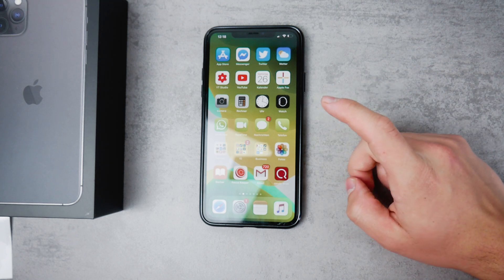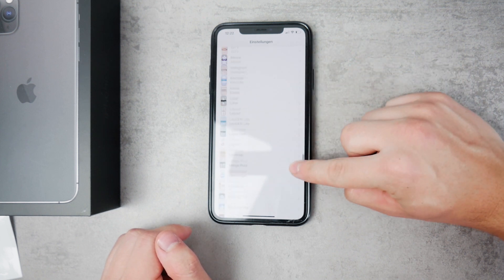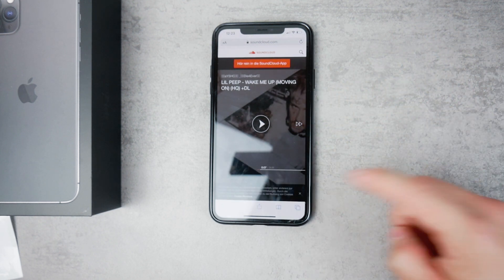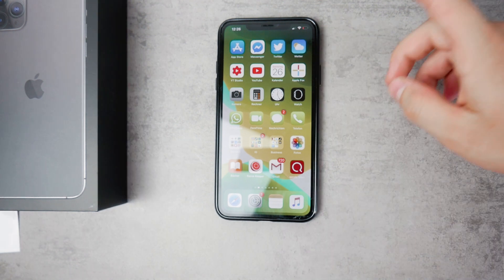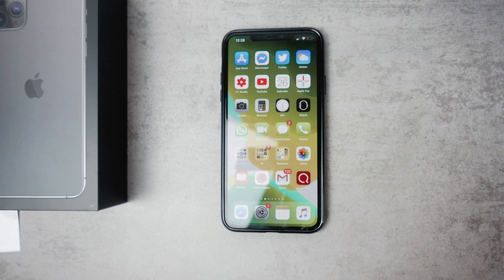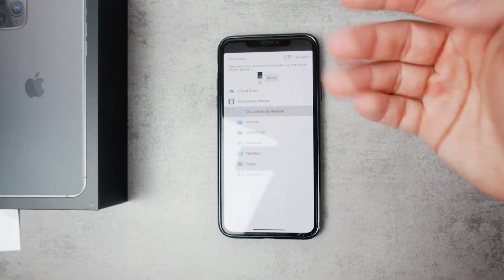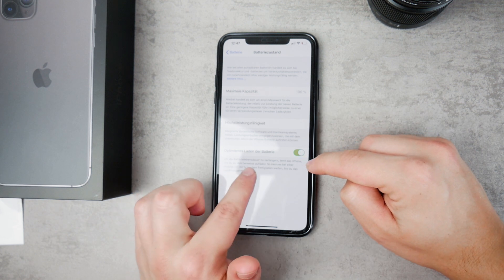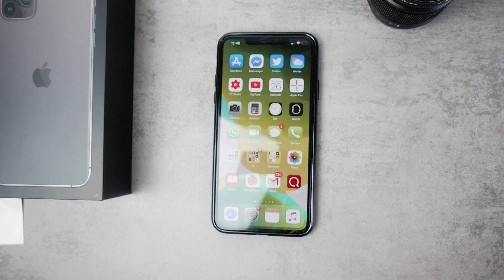iOS 13 Hidden Features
iOS 13, a couple of months in... we are used to it already but do you know about these "hidden" features in this version. If you do, I'm glad but if you don't then try taking a look at them and you'll perhaps change your mind.